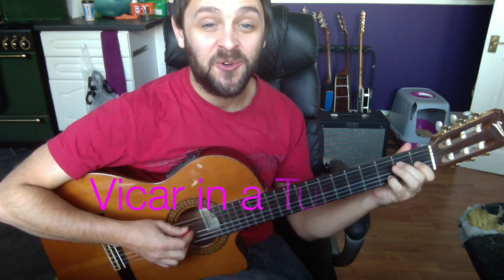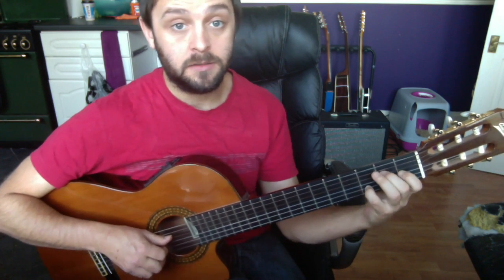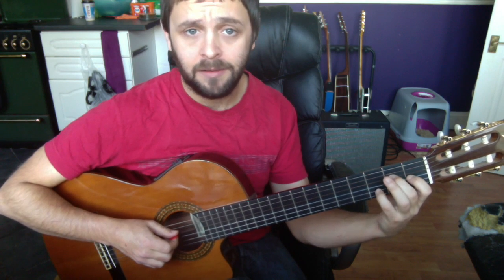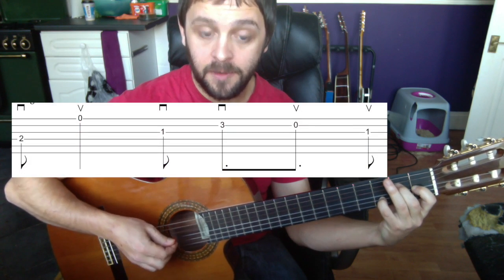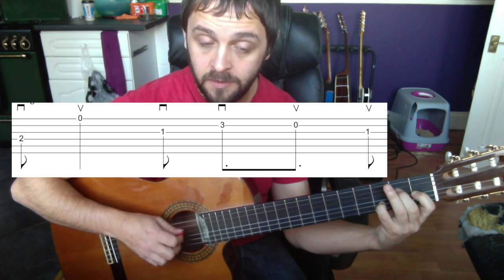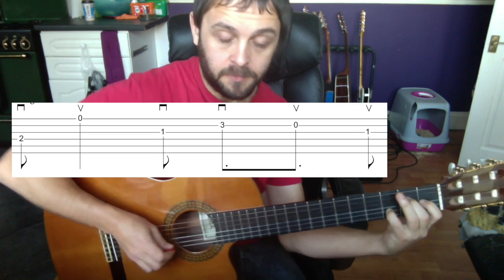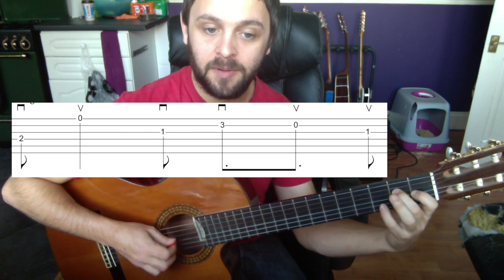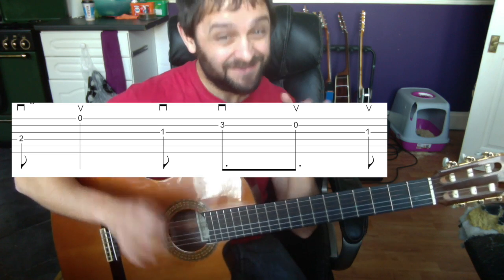How to play Vicar in a Tutu Verse riff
This video is about Vicar in a Tutu